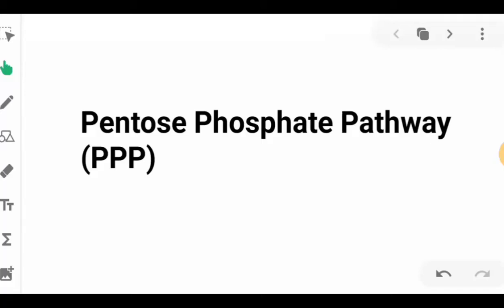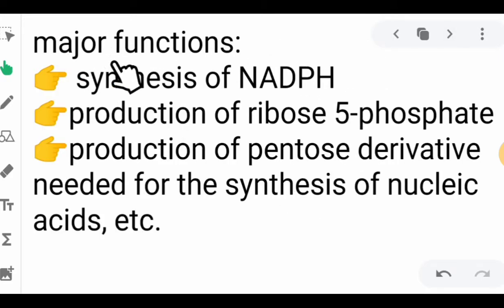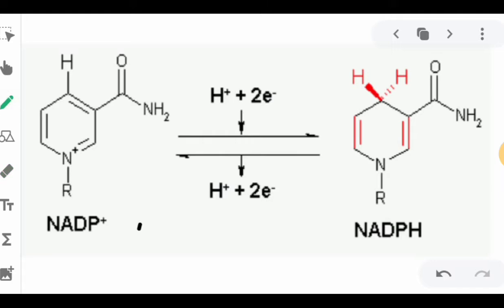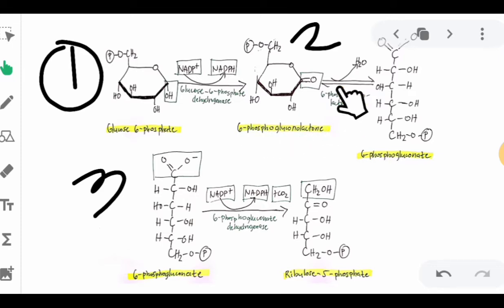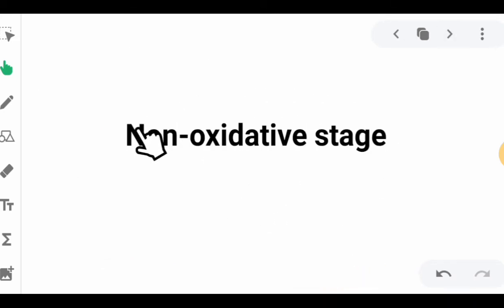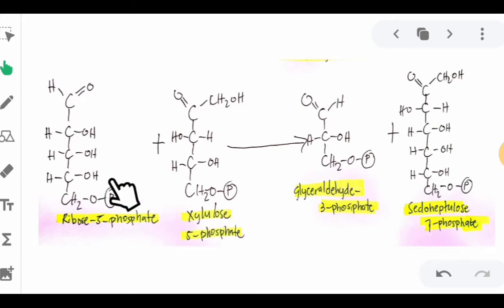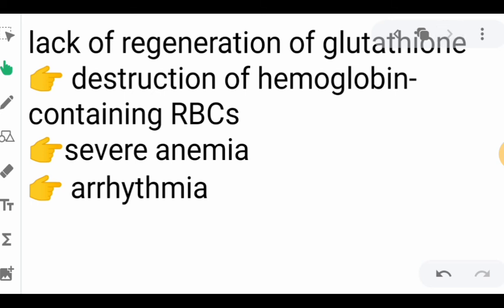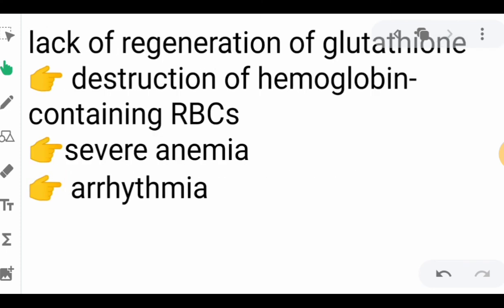PENTOSE PHOSPHATE PATHWAY